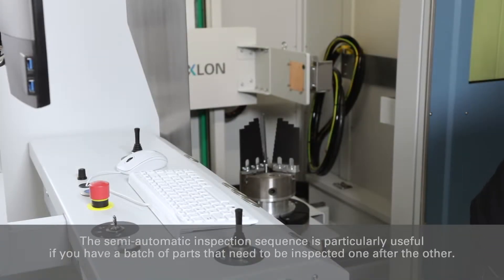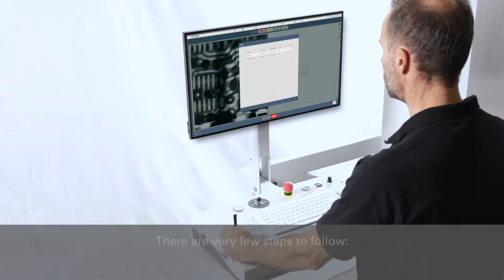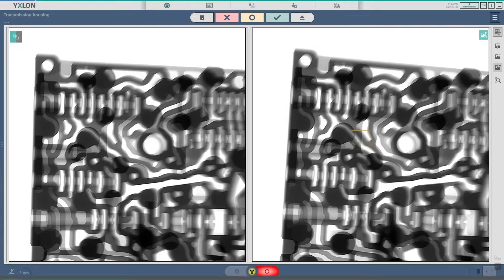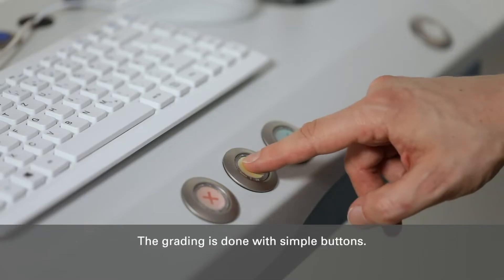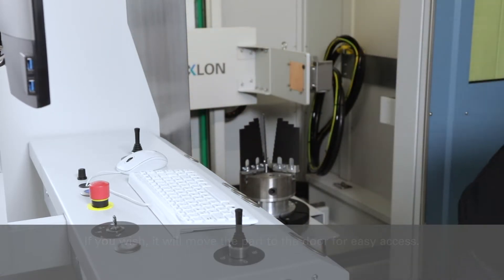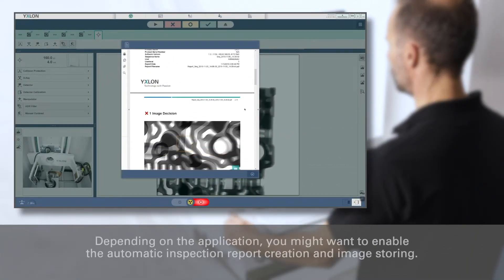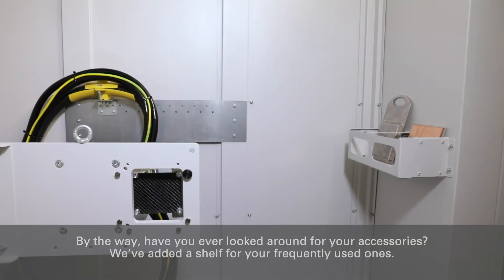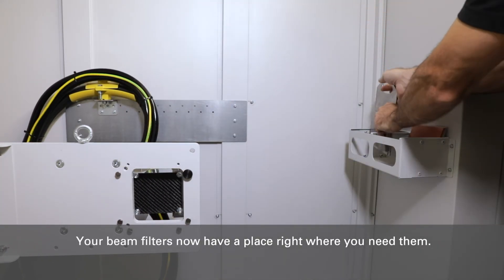YXLON UX20 - Running semi-automatic inspections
The semi-automatic inspection sequence is particularly useful if you have a batch of parts that need to be inspected one after the other. It also helps to create reproducible results.

Learn in this video how easy it is to run semi-automatic inspections with the YXLON UX20 X-ray inspection system!